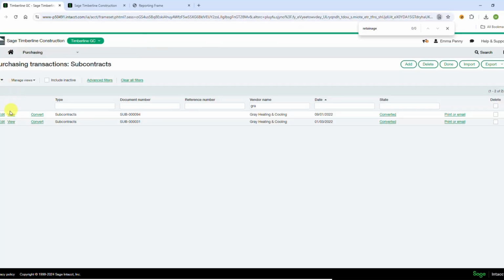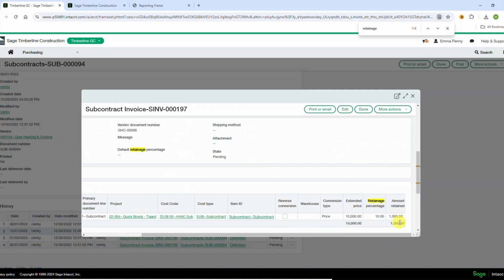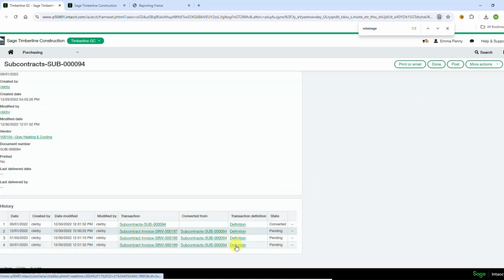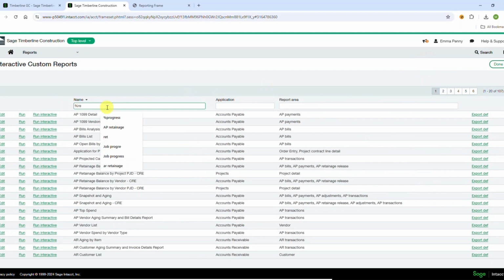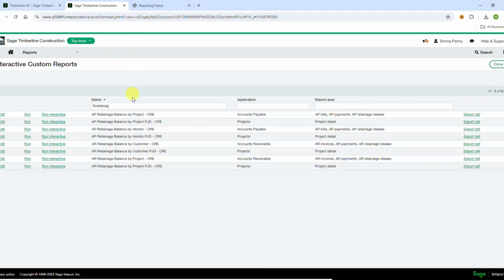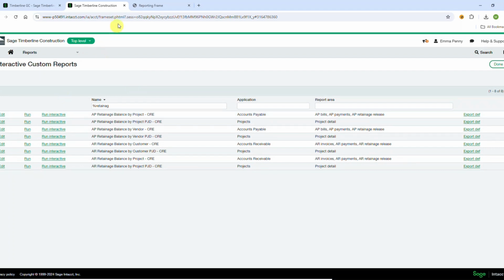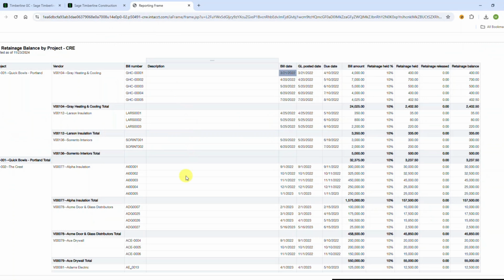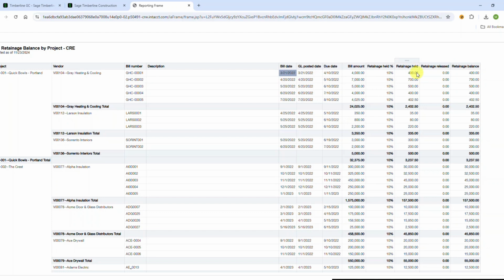Tip #16 - How to Report on Retainage with Sage Intacct Construction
Stay on top of retainage with ease! In this quick 3-minute video, join LBMC Tech Solutions Sage Intacct Construction Practice Lead Misty Palek as she outlines how to generate reports on retainage, giving you a quick overview of amounts withheld until project completion.

In this video, learn how Sage Intacct Construction:
 - Tracks amounts withheld for retainage
 - Manages retainage releases
 - Filters retainage data by project

For over 25 years, LBMC Technology Solutions has helped businesses turn technology into a competitive advantage. Our 100+ expert consultants work with you to assess, implement, and optimize the right solutions for your business.